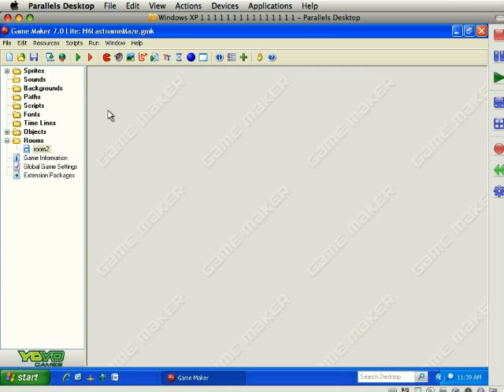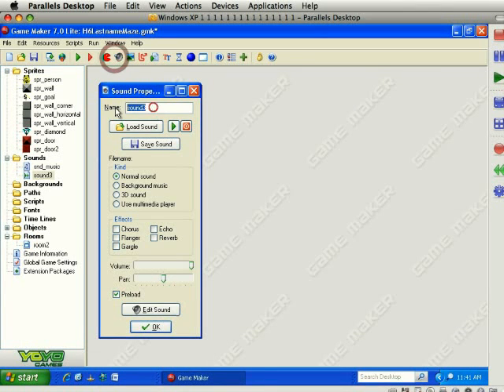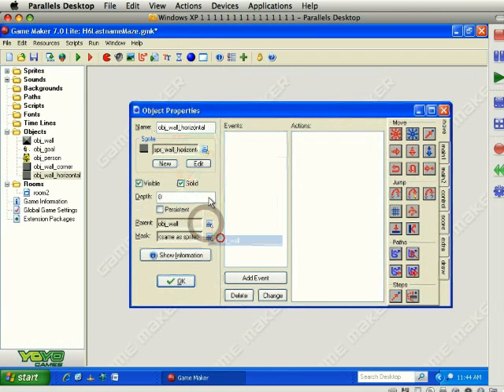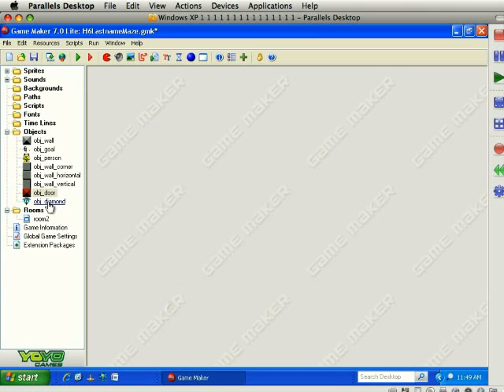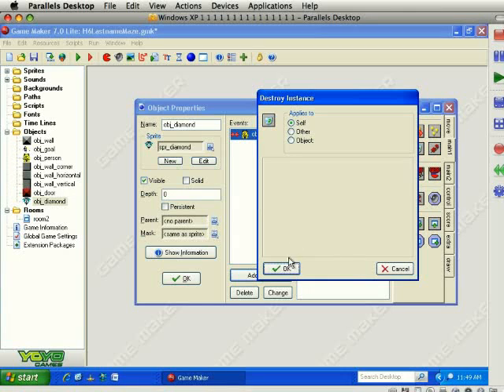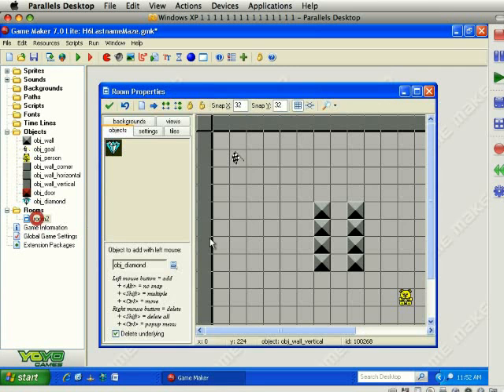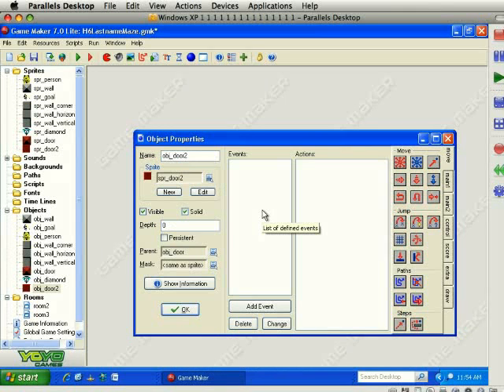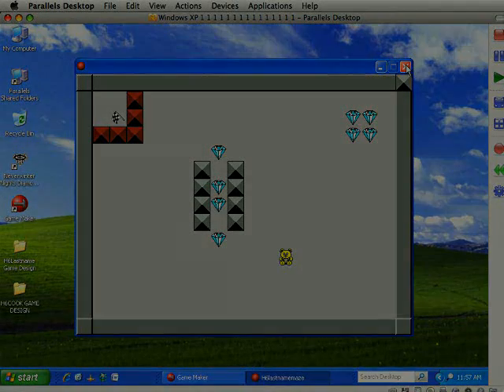Maze Game Part 2.flv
This video tutorial is based on the free written tutorials available from YoYoGames.com. You can download all the resources and the written instructions from YoYoGames.com.